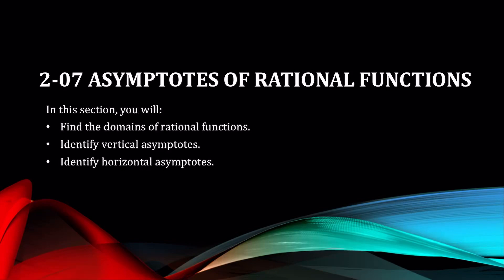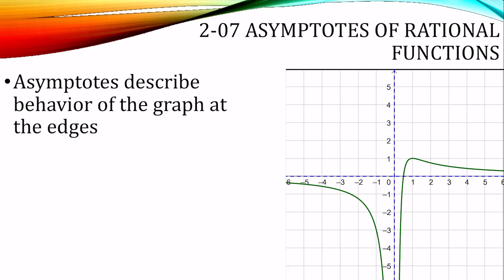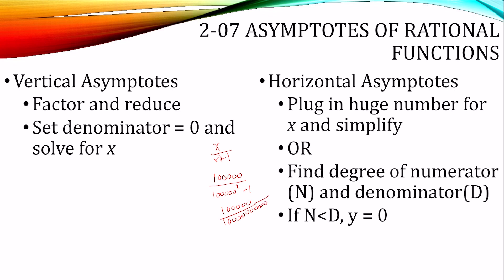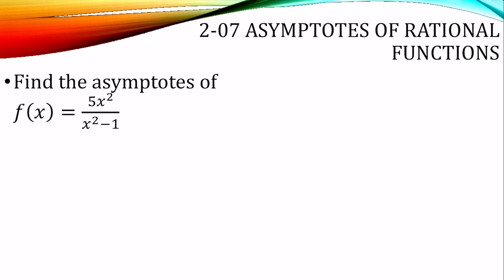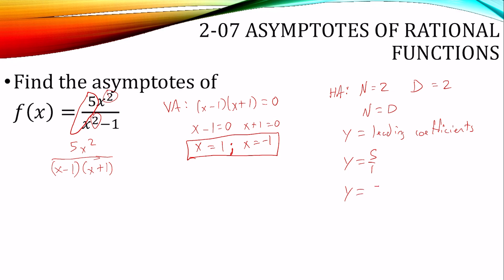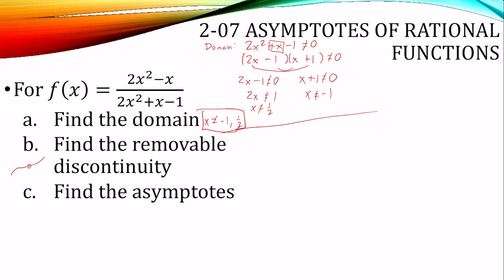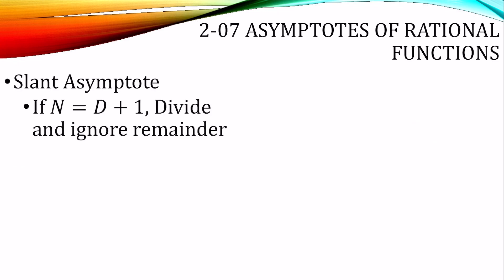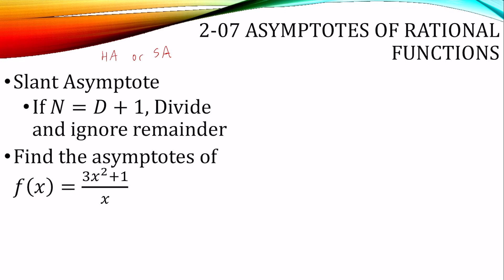Precalculus 2-07 Asymptotes of Rational Functions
Find the domains of rational functions.
Identify vertical asymptotes.
Identify horizontal asymptotes.
Identify slant asymptotes.